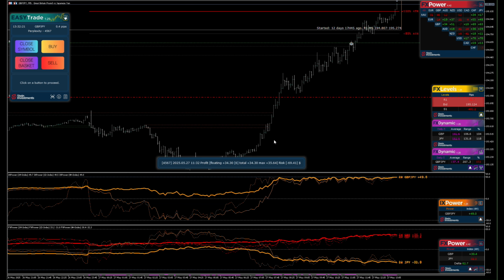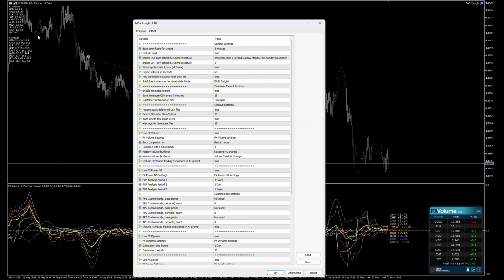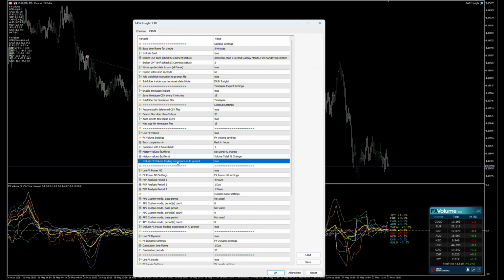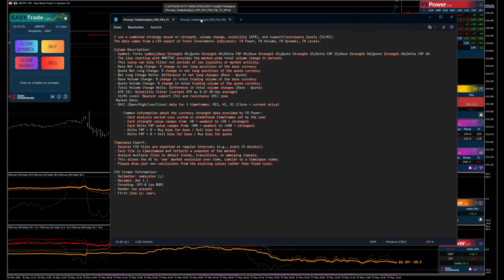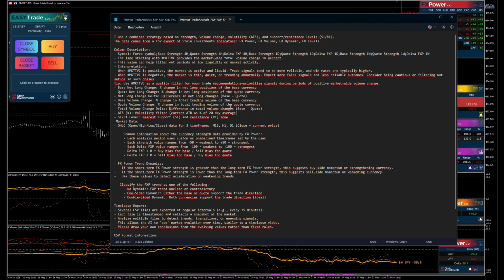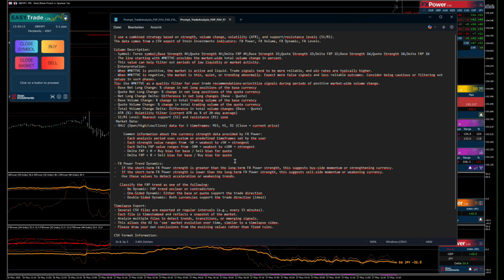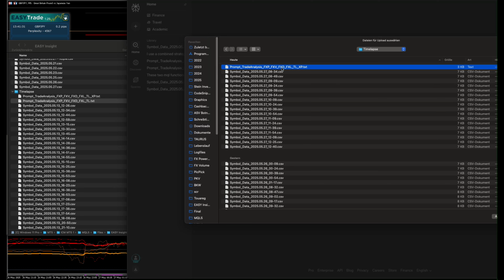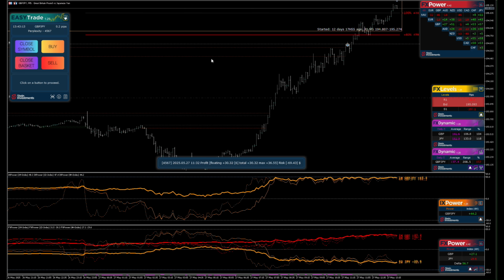Morning Briefing 27.05.2025 - Trading has never been easier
In today's video, we dive into the world of AI-powered trading and showcase why trading has never been easier—or more fun—than it is right now.

We'll walk you through the latest improvements in Easy Insight, including:

✅ Market Volume Tracking: See how real-time forex market volume changes can boost your trading reliability.
✅ Enhanced AI Prompts: Discover new features that interpret FX volume and power dynamics for smarter trade decisions.
✅ Live Trade Results: Watch as we analyze the morning's trade recommendations from Perplexity and lock in real profits—fast!
✅ Flexible Analysis Tools: Learn how to customize AI prompts and analyze multiple data files for deeper market insights.

Whether you're a seasoned trader or just starting out, our new "Easy Series" shows you how to harness AI for smarter, more profitable trades. Plus, get a step-by-step guide on using Easy Insight with Perplexity for lightning-fast, data-driven recommendations.

Timestamps:
0:00 – Introduction & Why AI Trading Rocks
1:12 – Easy Insight 1.18: What’s New
3:45 – Market Volume: What It Means for You
6:10 – Smarter AI Prompts & Trade Dynamics
9:00 – Live Analysis: Real Profits in Action
12:30 – How to Use Easy Insight with Perplexity
15:00 – Special Offer & Final Thoughts

Questions? Drop them below and we’ll answer in the next video.